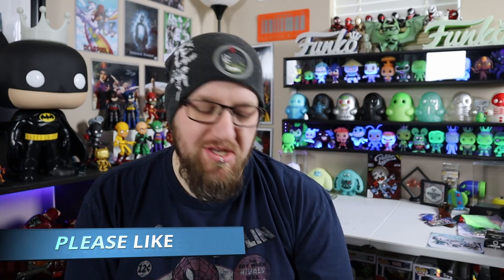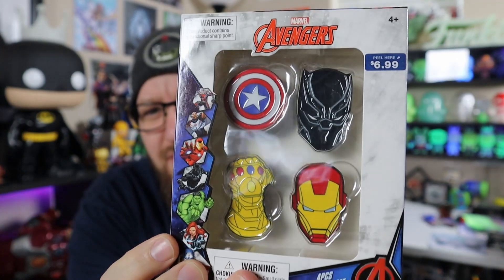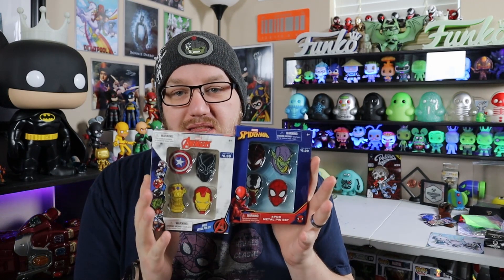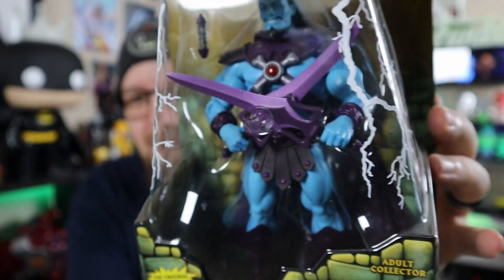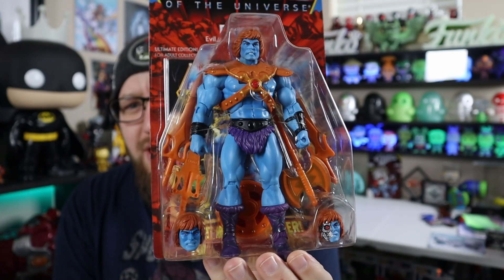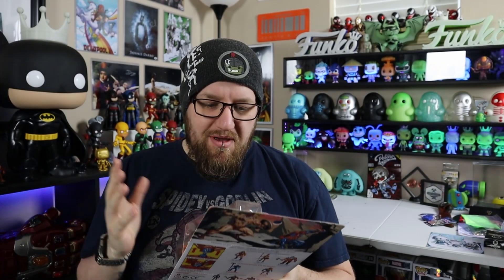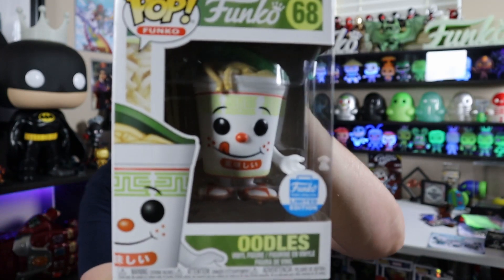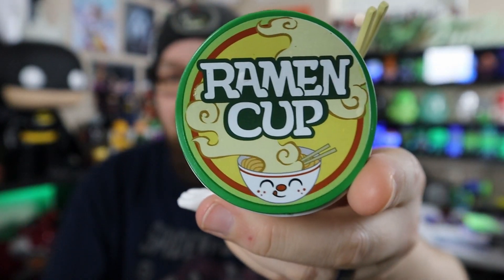Oodles of Stuff!!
This video has today's Funko shop drop an autograph some pins and a couple Masters of the Universe!

As always stay AWESOME people!!